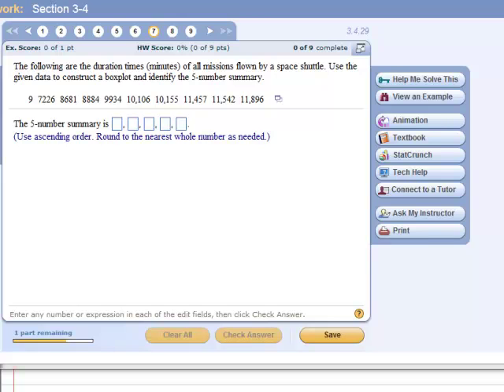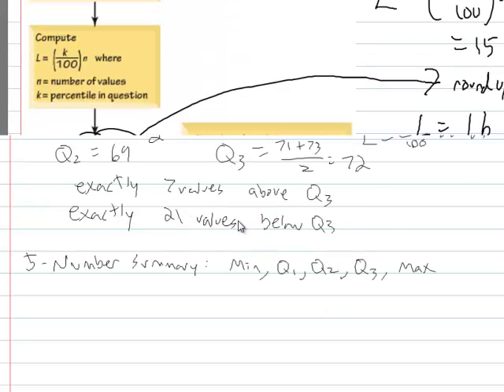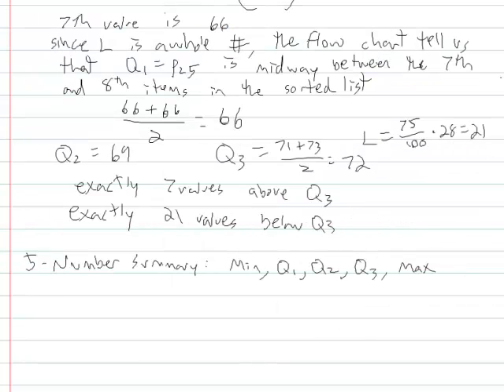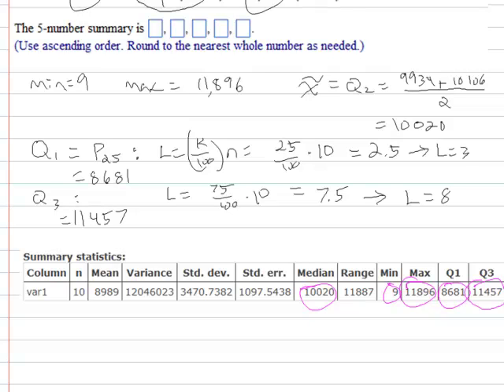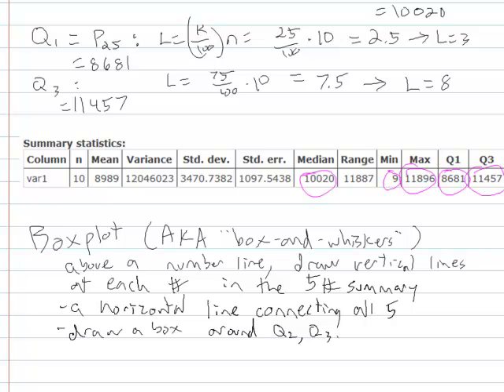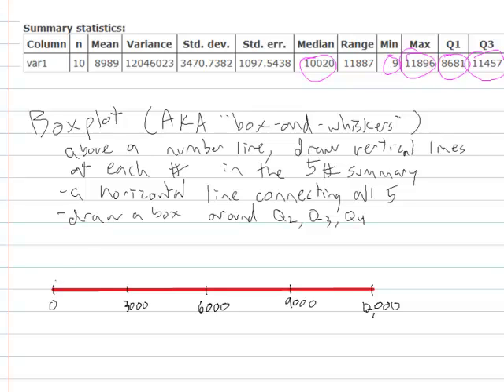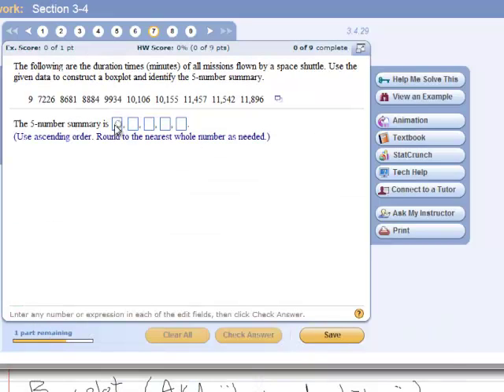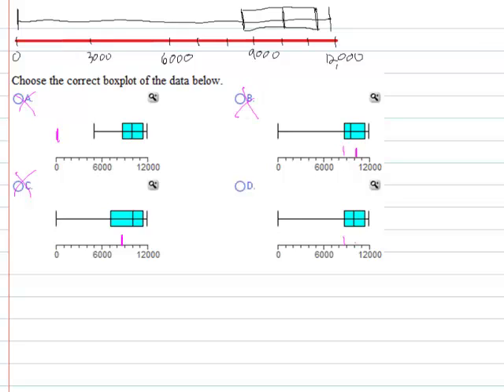Boxplots and Five Number Summary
Statistics lecture video on Boxplots and the Five Number Summary, including example(s) from MyMathLab and StatCrunch, and screen capture(s) from Elementary Statistics (13e) by Mario Triola, Pearson Publishing. For educational use only.